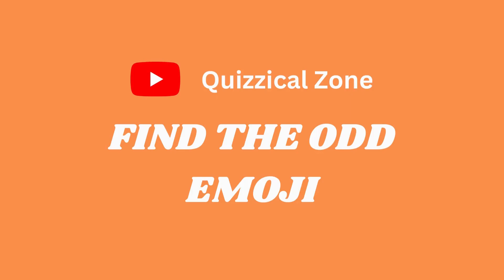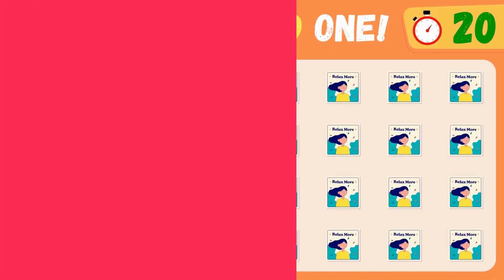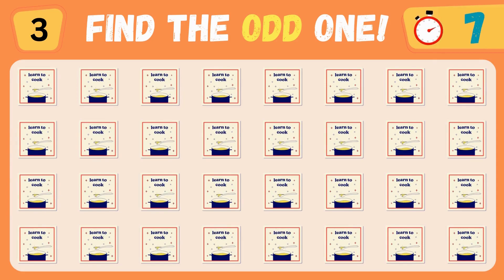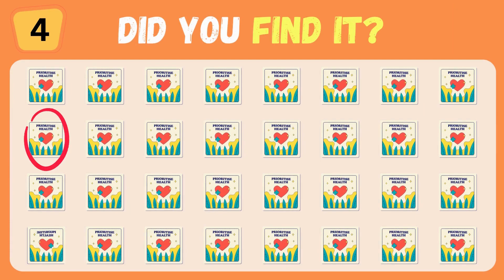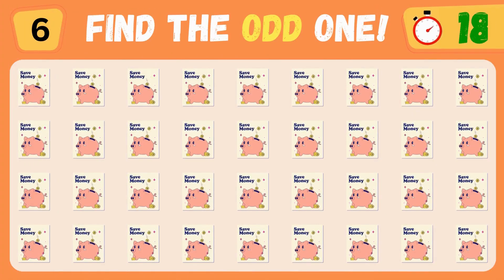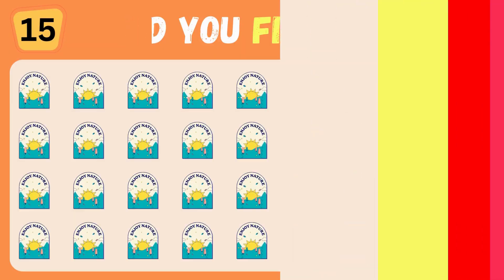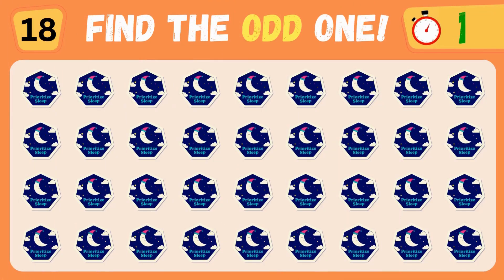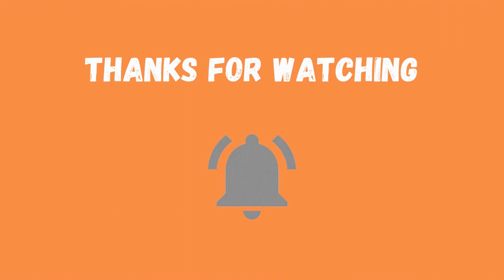Impossible Challenge - Can You Spot The Different One?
Welcome to our exciting new video challenge, where your keen eye and knowledge of emojis will be put to the test! In this fun and engaging game, we've compiled a collection some interesting animated emojis, but beware, one of them is different from the rest. Can you spot the odd one out?

  Join us as we take you on a visual journey through a variety of emojis. Pay close attention to the intricate details of each emoji and analyze the subtle differences.

  Challenge your friends, family, and fellow emoji enthusiasts to participate in this brain-teasing game. Share the video with them and see who can find the odd emoji out the fastest. Let the competition begin!

  Not only is this game a lot of fun, but it also helps improve your emoji recognition skills and tests your emoji vocabulary. Don't worry if you find it tricky at first; we'll guide you through the clues and reveal the correct answer at the end.

So, are you ready to put your emoji expertise to the ultimate test? Join us in this exciting challenge and embark on a delightful adventure of emoji exploration.

Let the search for the odd emoji begin! Good luck!

The video is great for everyone, cause there is many good life lessons in it !!!